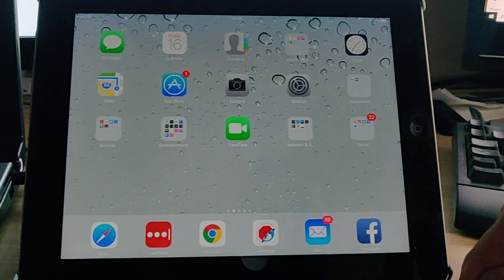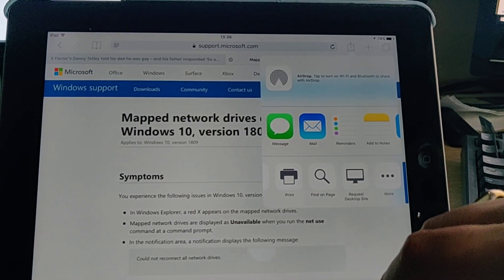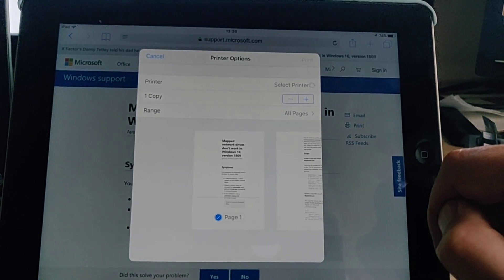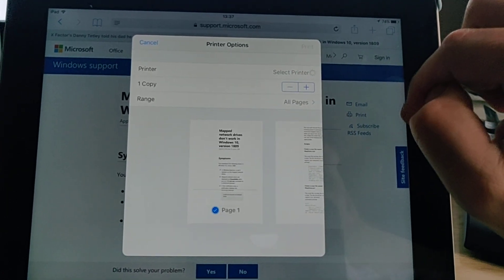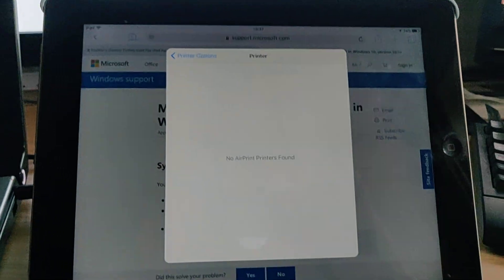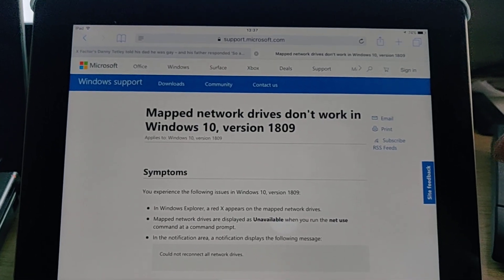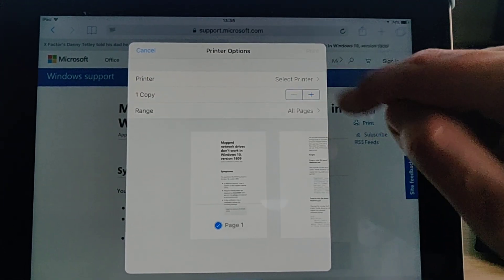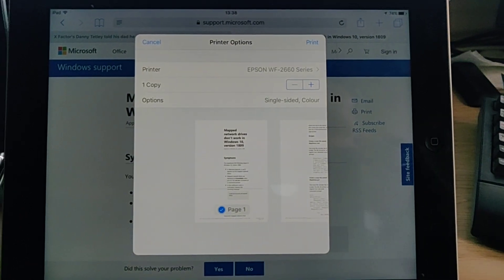How to Print Webpages from your iPad or iPhone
Print webpages from Safari on your iPad or iPhone.